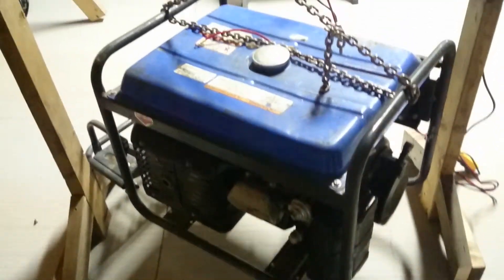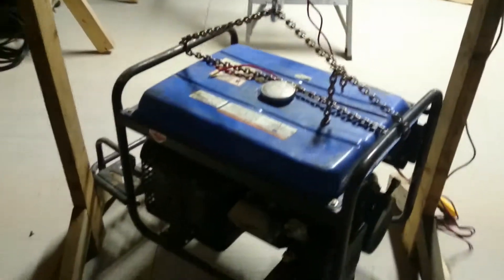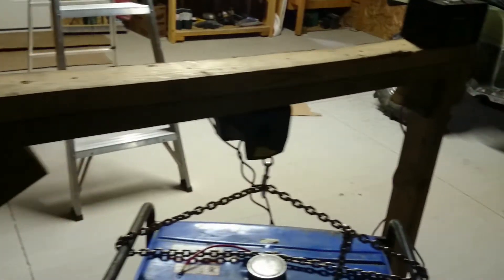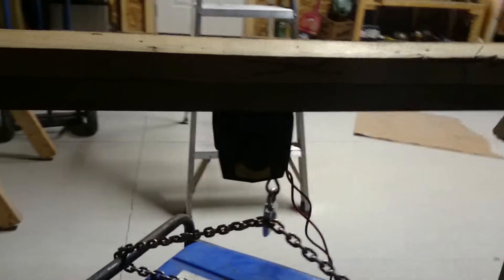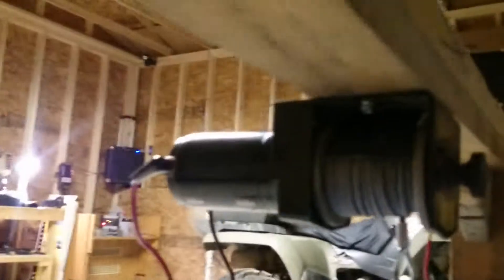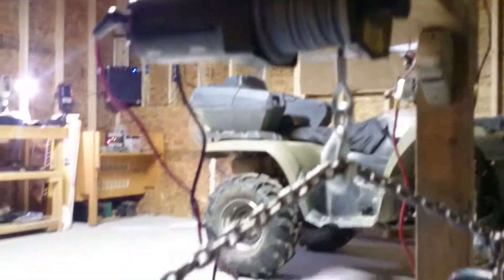Small winch crane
I made this small winch crane today to lift my generators im working on, much easier to load onto my cart or to lift up and change the oil.  Its a 12v 2000 lbs winch powered by a 12v 12amp battery, and the frame is made out of 2x4s.